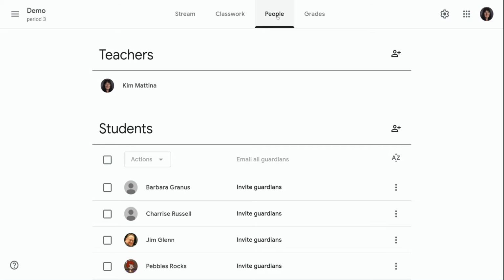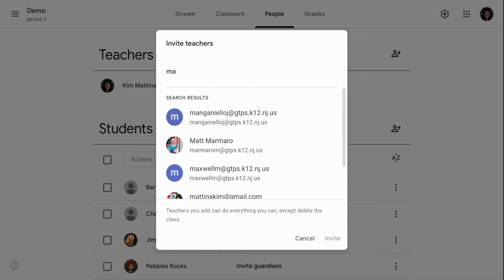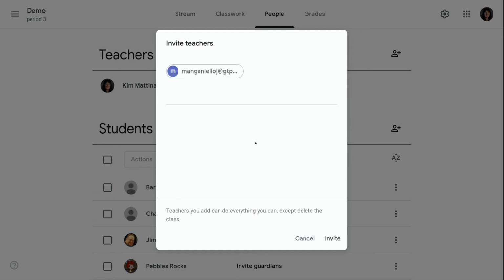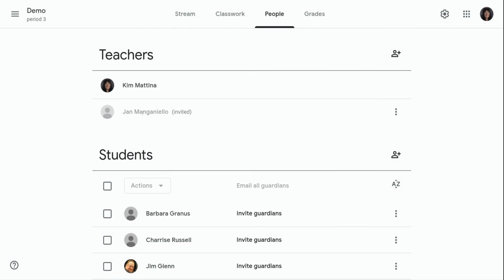How to add a co-teacher in Google Classroom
This screen cast will demonstrate how to add a co-teacher in Google Classroom.